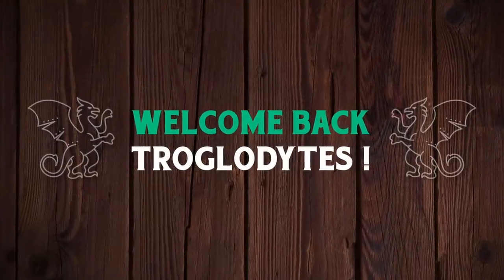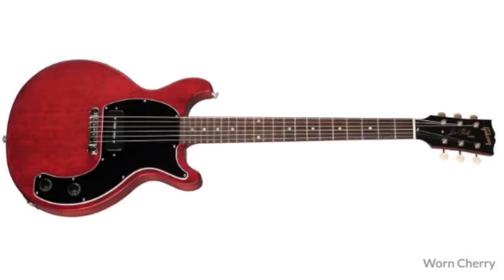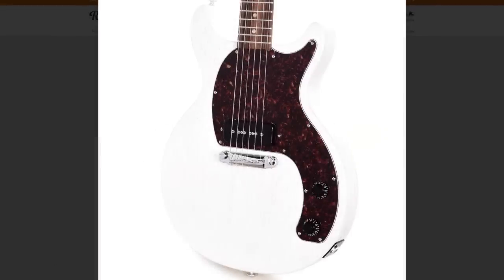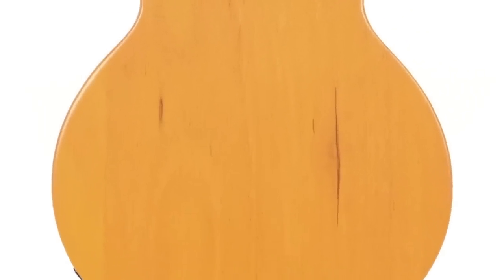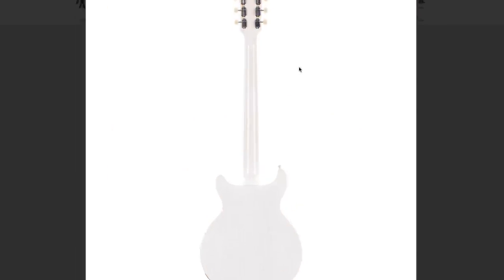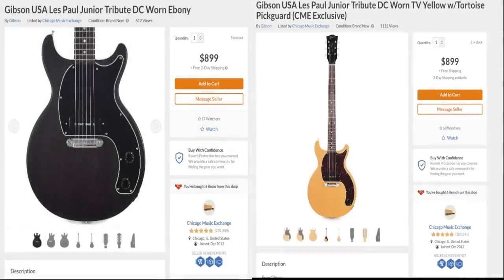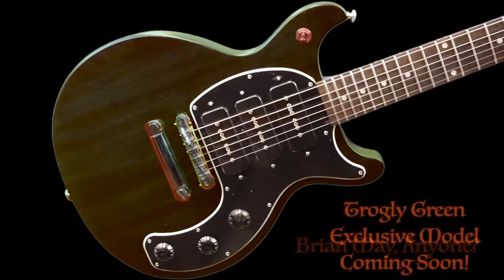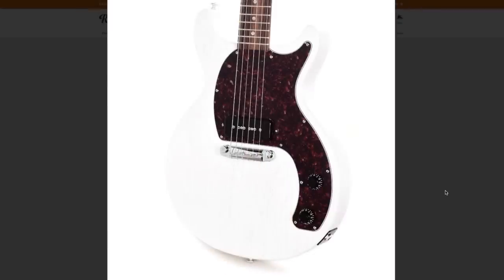CME Just Made People VERY Happy | TV Yellow + White Gibson Les Paul DC Junior Special + Bass Tribute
Episode Guide:
0:00 - Intro - Check Links In Description!
0:10 - CME Store
0:43 - DC Tribute History
1:37 - CME Exclusive Finishes
2:06 - Juniors
4:03 - Specials
5:13 - Basses
6:30 - Prices
6:51 - Still Waiting for THE One
7:15 - Playing Demo

Chicago Music Exchange is well-known for doing special finishes exclusive to their shop of many "run-of-the-mill" guitars. Last year, they revamped the SG Standard with tons of cool finishes and their exclusive T-Type styled pickups. This year, they decided to give a revamp to the Gibson Les Paul DC Junior Special and Bass models with a TV Yellow and TV White finish with tortoise shell colored pickguards. They've made them look closer to Fender guitars.